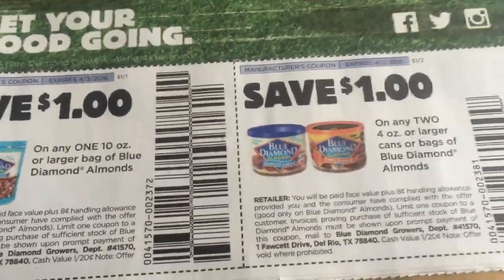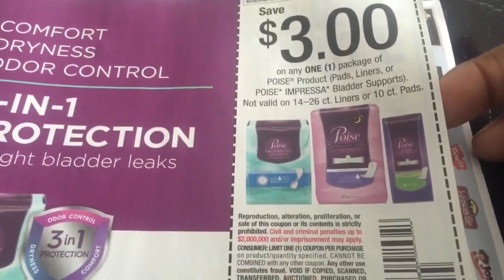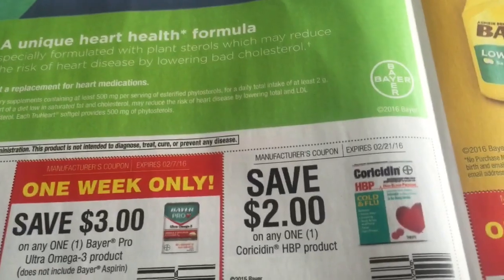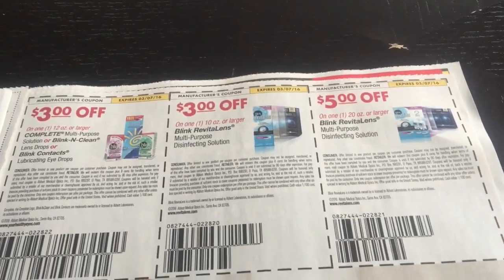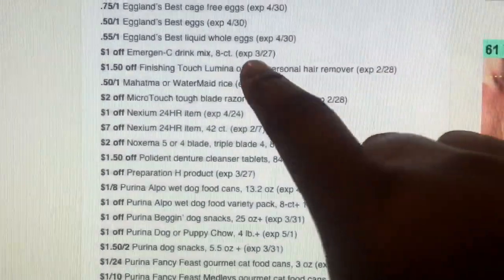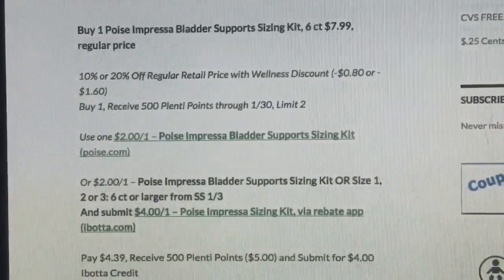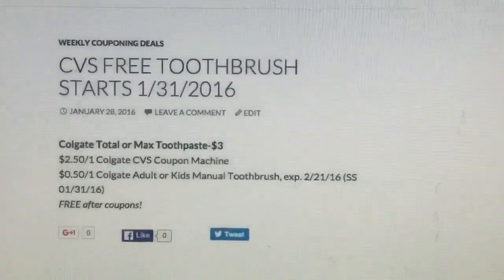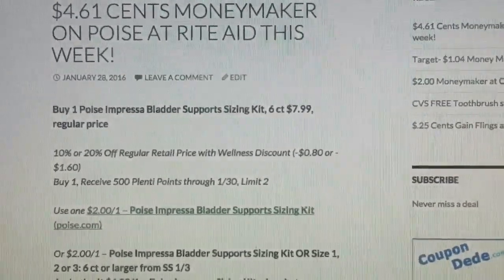Smart Source and Red Plum Coupon Preview for 1/31/2016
Here's my Rite Aid haul plus lots of deal scenario.